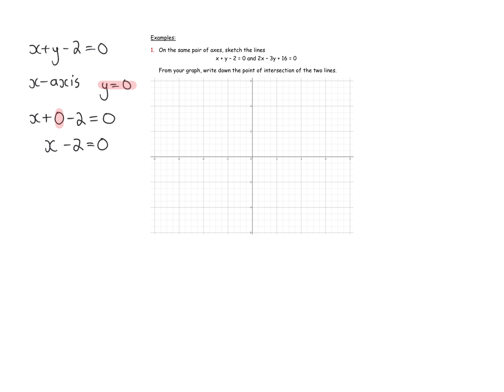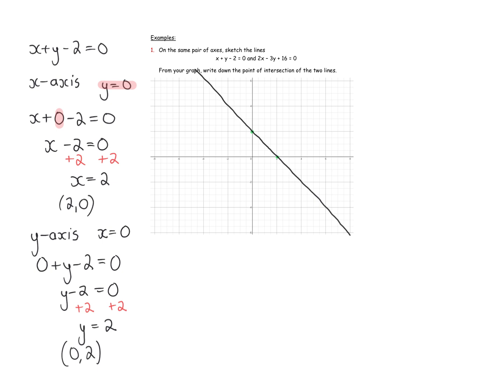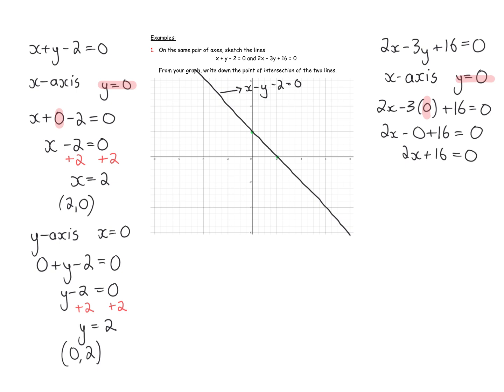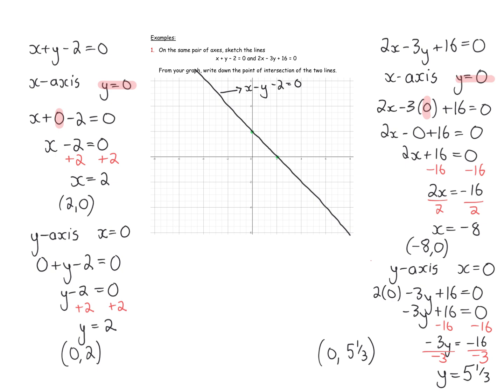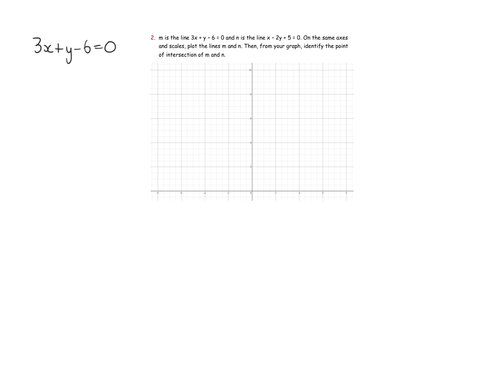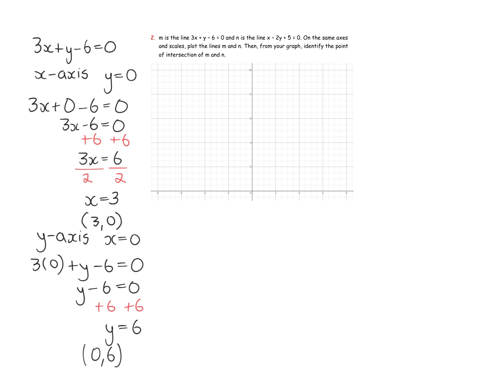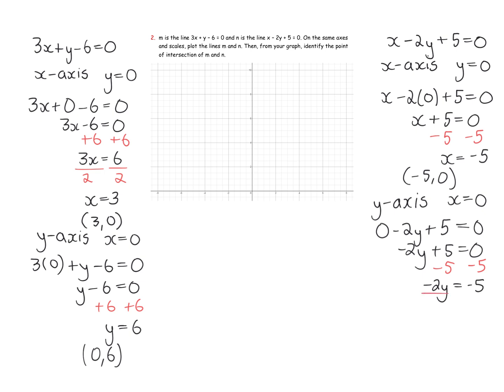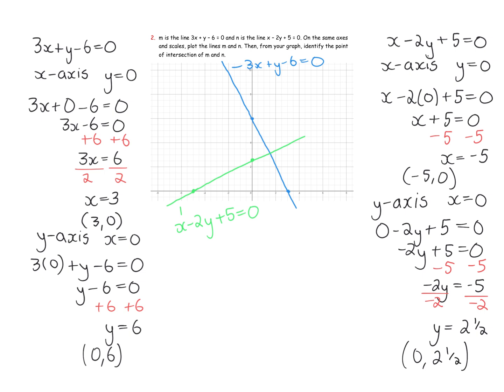Algebra Video 9.2 - Solving Simultaneous Equations Graphically